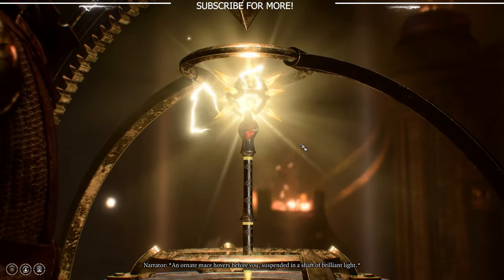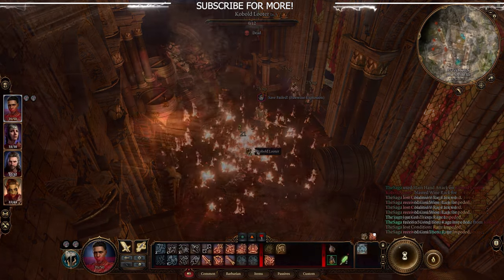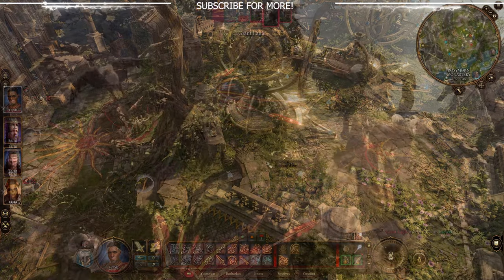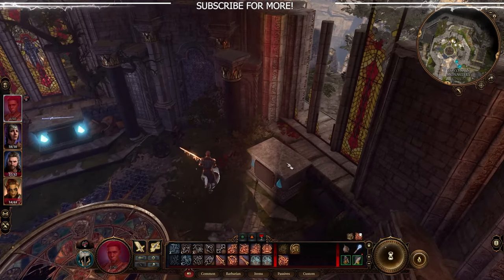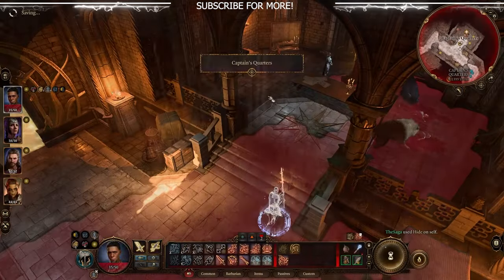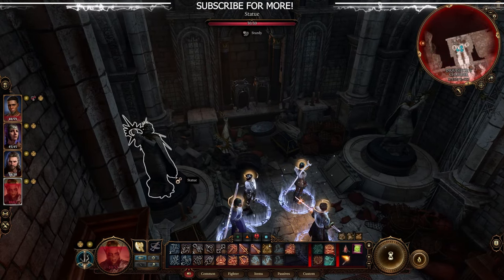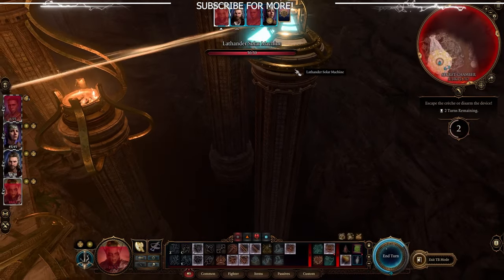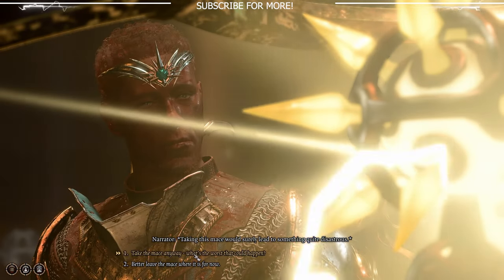How to Find the Blood of Lathander Baldur's Gate 3